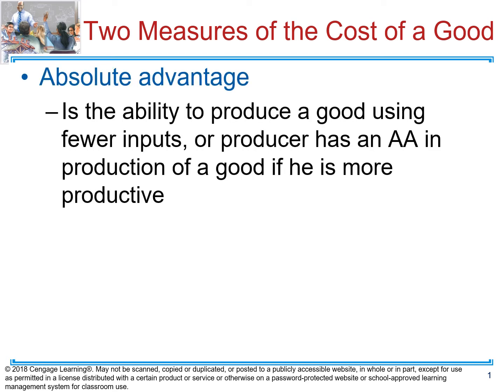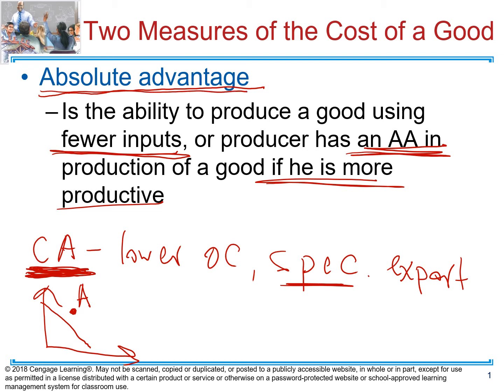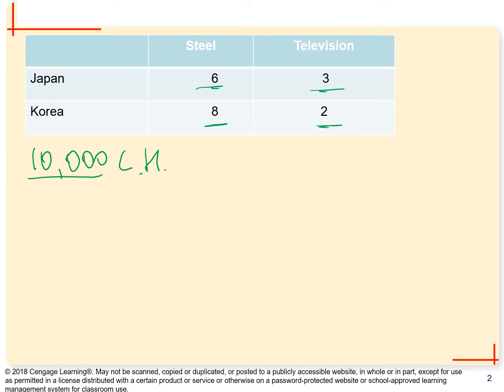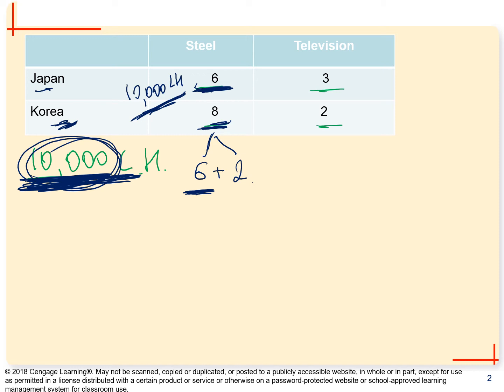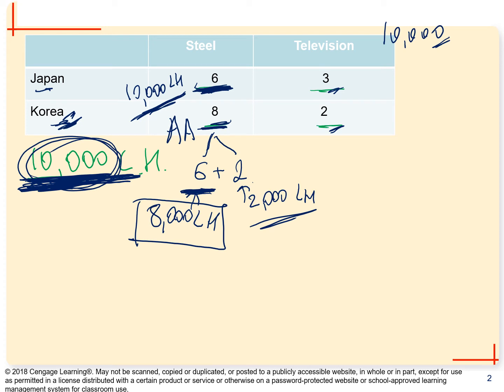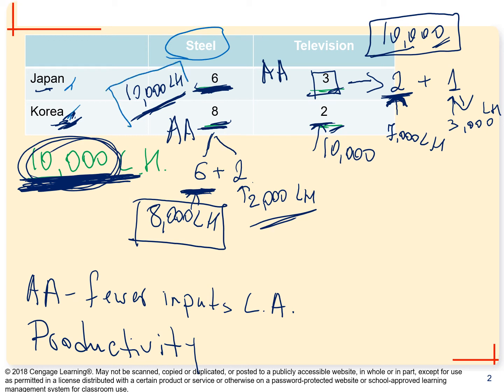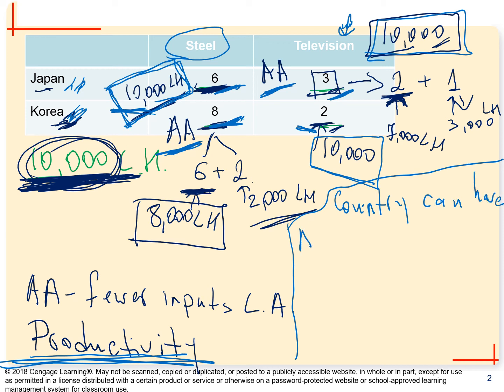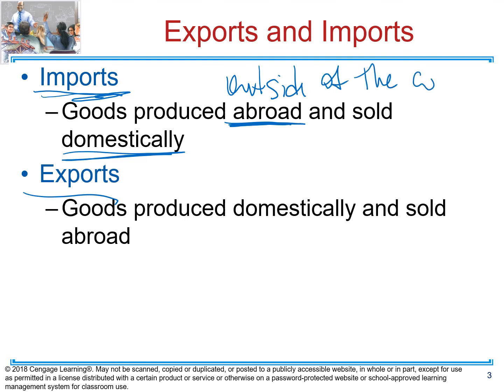Ch 3 Interdependence and the Gains from Trade Absolute Advantage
Concept of absolute advantage